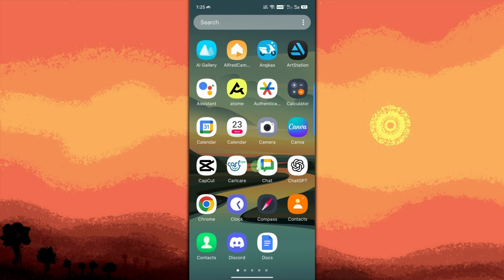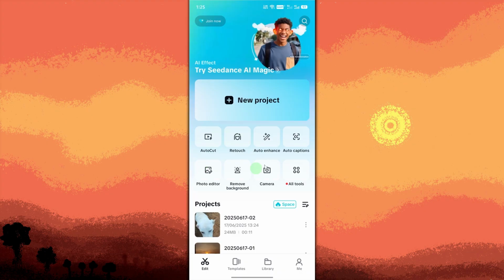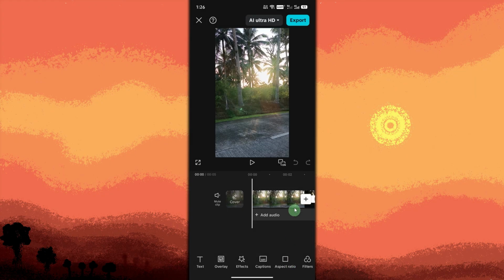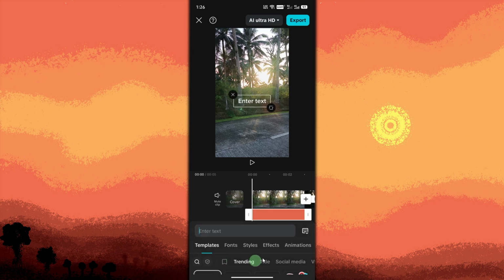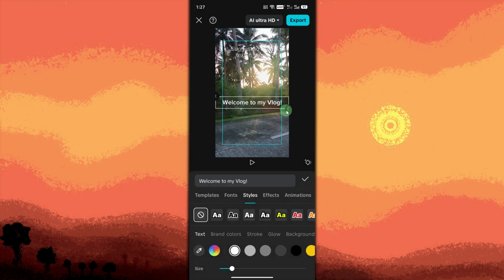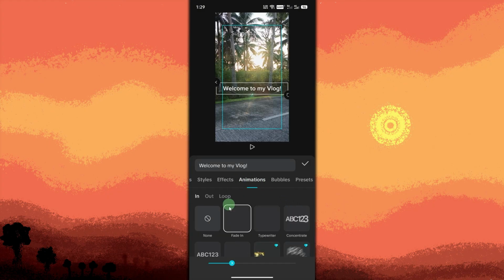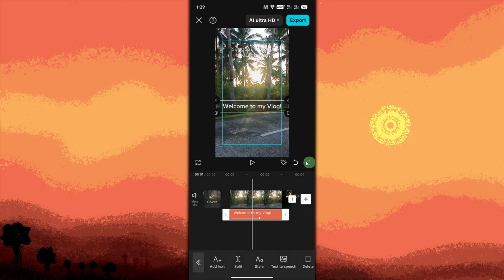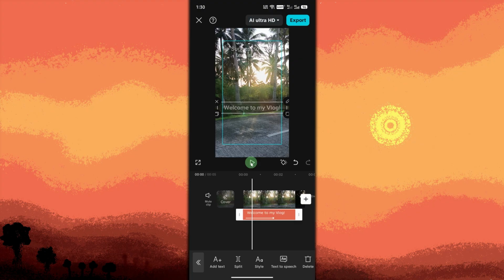How To Overlay Text On CapCut (Setup Guide)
This quick video will teach how to overlay text on CapCut. Follow along with me and copy the steps I show in the video. Use this method to add an overlay of text in your CapCut edit.